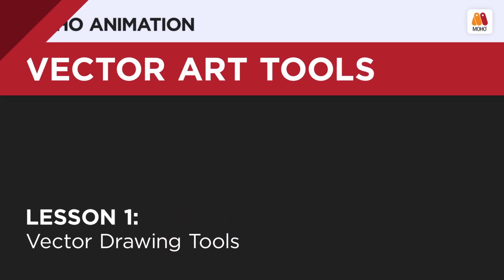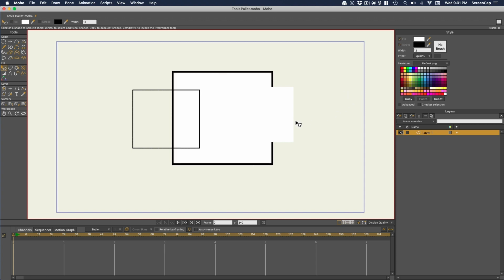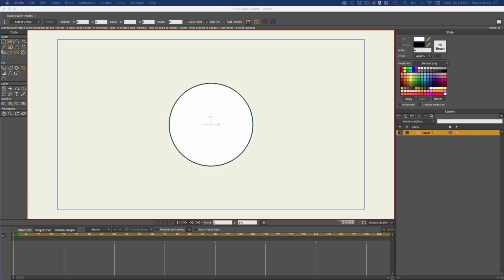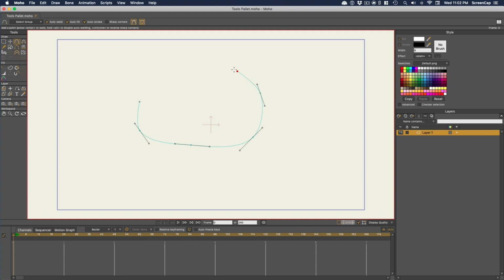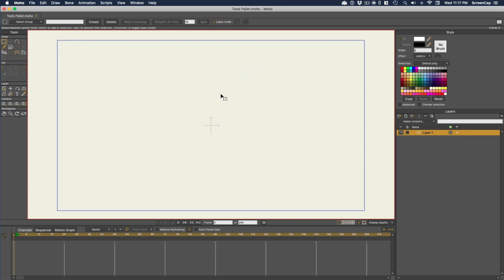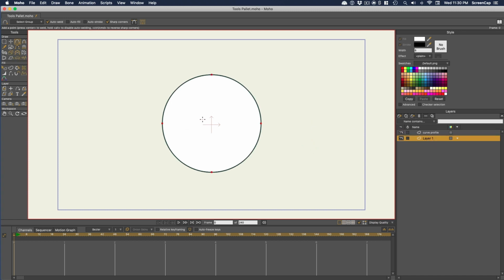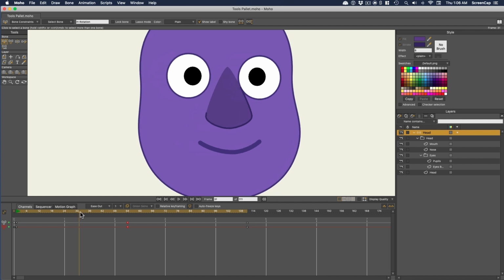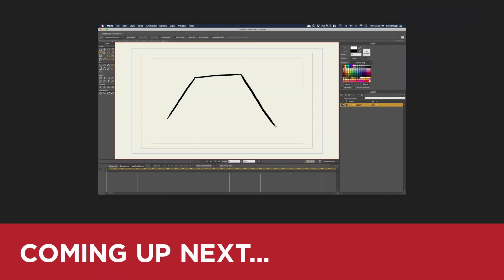3.1 Инструменты векторного рисования